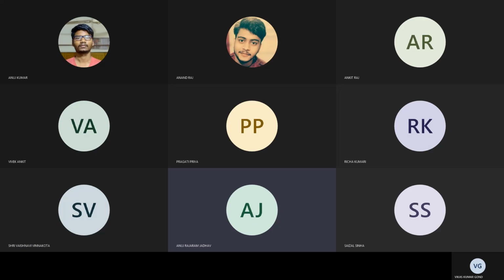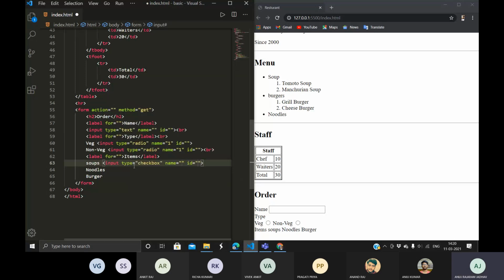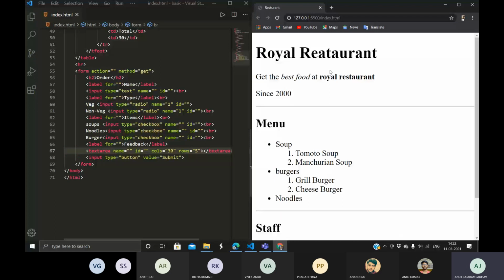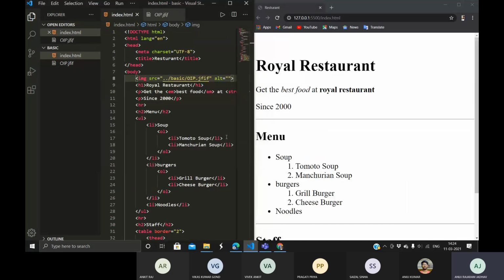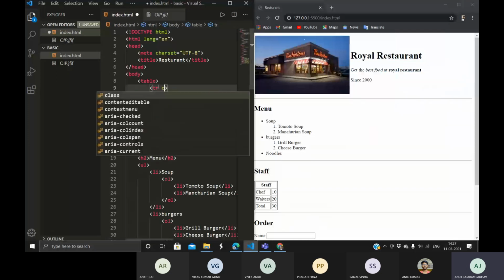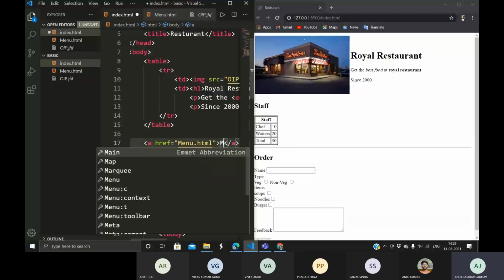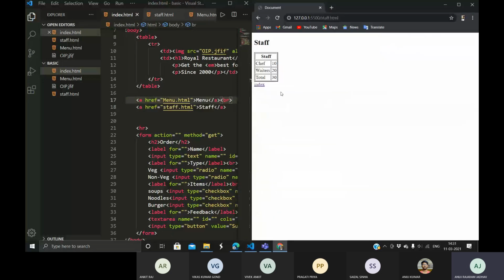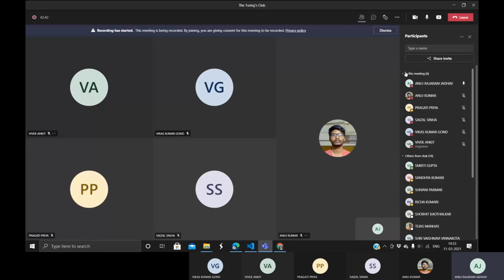Session 2 | HTML Final | Web Development | The Turing's Club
It's an initiative by some NIT Patna Students to guide everyone in field of Competitive Programming, Machine Learning, Web Development, App Development etc from Scratch. We need some good dedicated people who are really passionate about coding, creating new things, problem solving so that we together can lead towards a brightful future.
In this program, there are several modules that are broken into smaller tasks. After we get through the basics of coding stuff you will be further divided in different domains of applications of Information Technology. This can be done at your convenience no need to rush but you will have to be passionate, dedicated towards this coding tasks. You will be taught and guided into everything from scratch.
With your learner mindset and eagerness to grow, I can assure you that this platform will develop your pre-existing skills and knowledge. We only expect your passion , dedication and hardwork in field of coding.